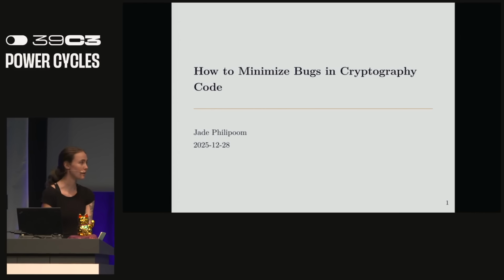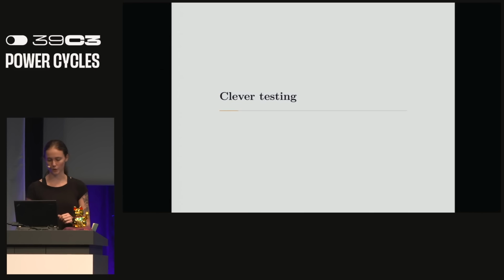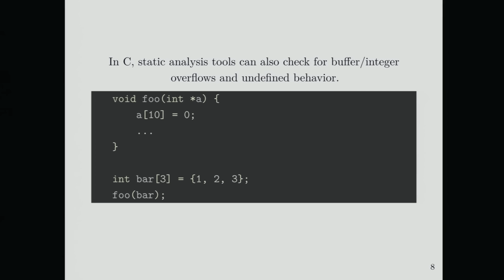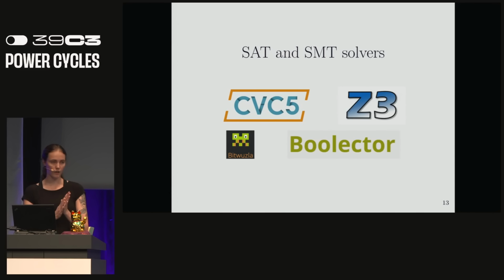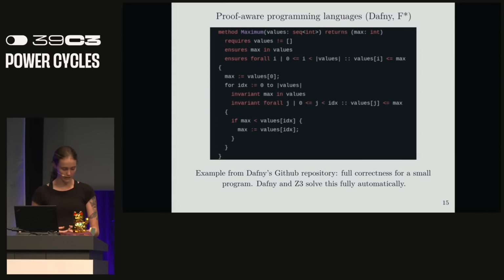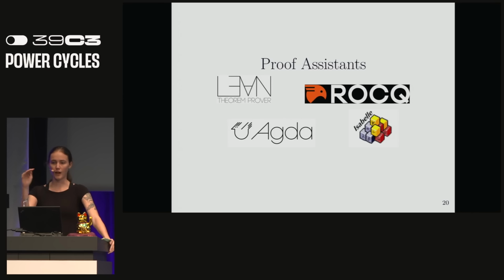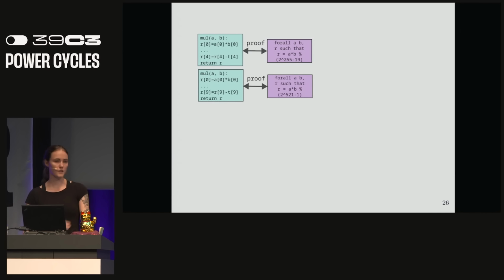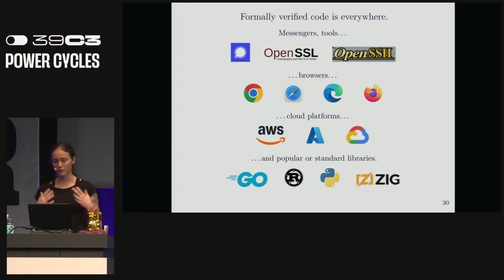39C3 - How To Minimize Bugs in Cryptography Code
"Don't roll your own crypto" is an often-repeated aphorism. It's good advice -- but then how does any cryptography get made? Writers of cryptography code like myself write code with bugs just like anyone else, so how do we take precautions against our own mistakes? In this talk, I will give a peek into the cryptographer's toolbox of advanced techniques to avoid bugs: targeted testing, model checking, mathematical proof assistants, information-flow analysis, and more. None of these techniques is a magic silver bullet, but they can help find flaws in reasoning about tricky corner cases in low-level code or prove that higher-level designs are sound, given a defined set of assumptions. We'll go over some examples and try to give a high-level feel for different workflows that create "high-assurance" code. Whether you know it or not, you use this type of cryptography code every day: in your browser, your messaging apps, and your favorite programming language standard libraries.

Over the last 10 years or so, using mathematical proof assistants and other formal-logic tools for cryptography code has gone from a relatively new idea to standard practice. I've been lucky enough to have a front-row seat to that transformation, having started doing formal-methods research in 2015 and then switched to a focus on cryptography implementation since 2021. Code from my master's thesis project, ["fiat-crypto"] is [included] in every major browser as well as AWS, Cloudflare, Linux, OpenBSD, and standard crypto libraries for Go, Zig, and Rust (RustCrypto, dalek). In addition to verifying code correctness, designers of high-level protocols like Signal's recently announced post-quantum ratchet increasingly use mathematical tools (ProVerif in Signal's case) to check their work.

Despite the growing popularity of these formal techniques and their relevance to personal information security, few people are aware of them, and they maintain a reputation for being hard to learn and esoteric. I'd like to demystify the topic and show examples of how anyone can use proof assistants in small, standalone ways as part of the coding or design process. My hope is that next time a colleague asks for review of a complex high-speed bit-twiddling algorithm, instead of staring at the code line-by-line, attendees of my talk will know they can write a computer-checked proof to confirm or deny that the algorithm achieves its intended result.

Jade